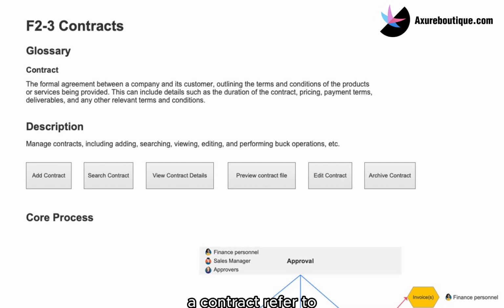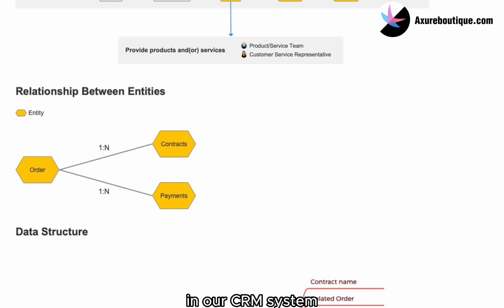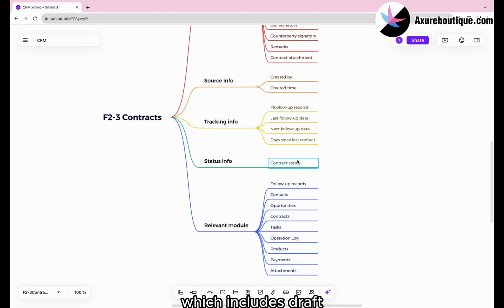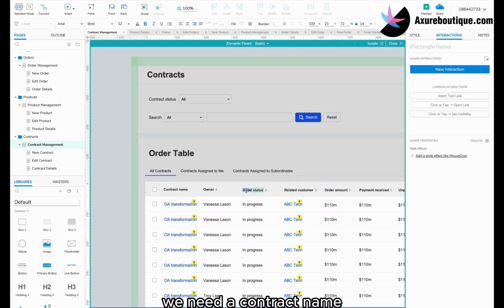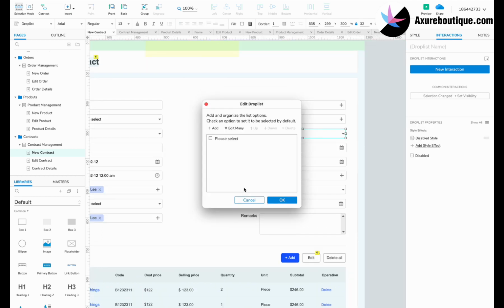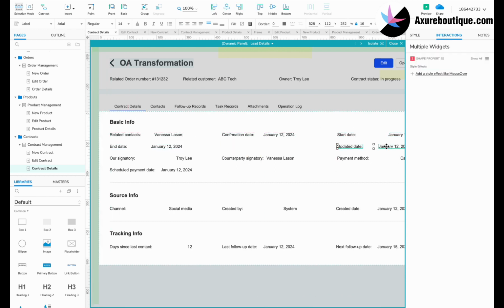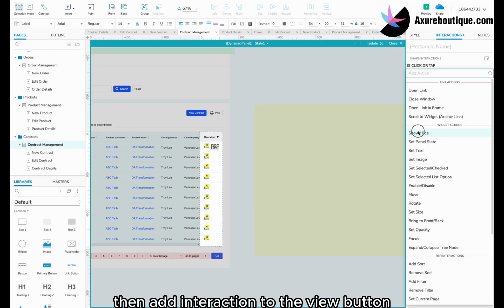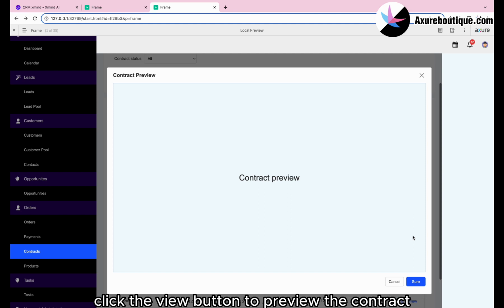CRM Product Essentials | Prototyping & Product Management & UX: 14.Contracts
After customers place an order, they generally sign a contract. Then, the business provides goods or services to the customer based on the contract. This applies to most industries. In the software or online services industry, customers receive services directly after placing an order, and then the contract is generated automatically.